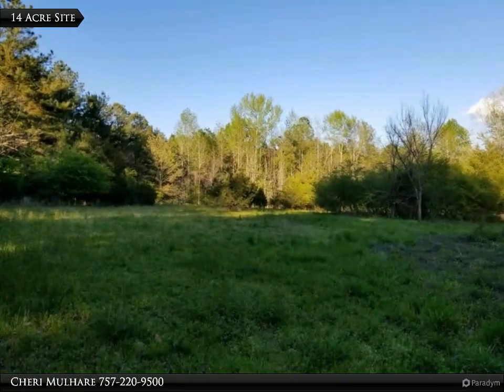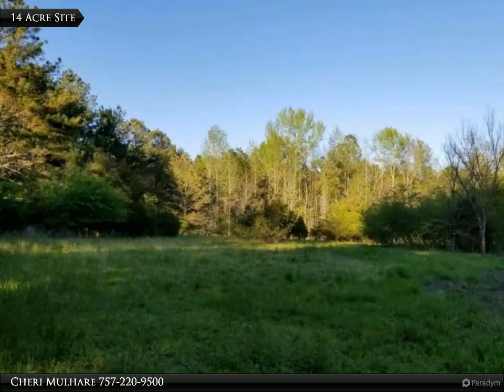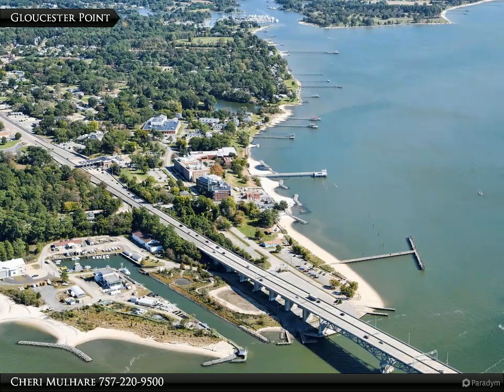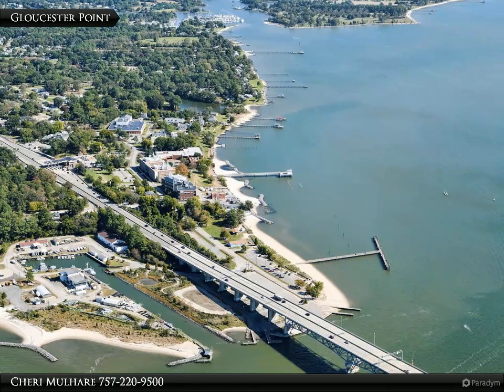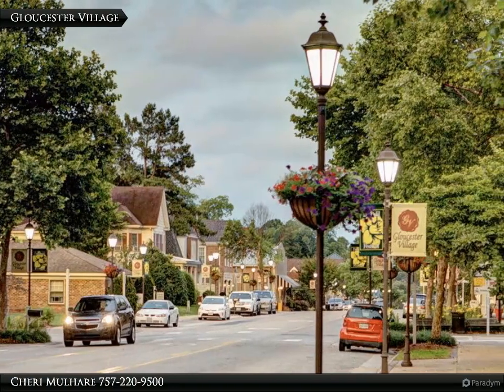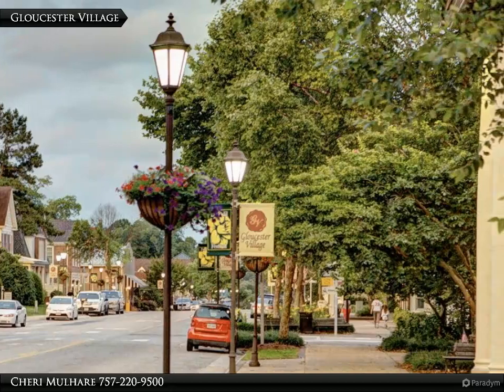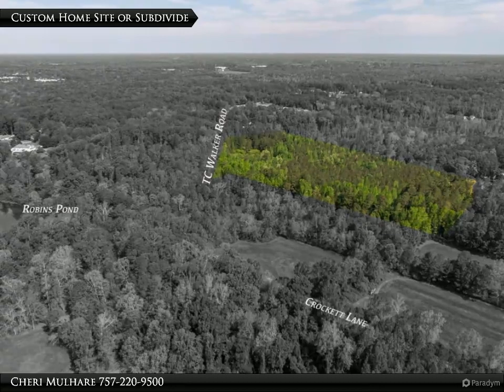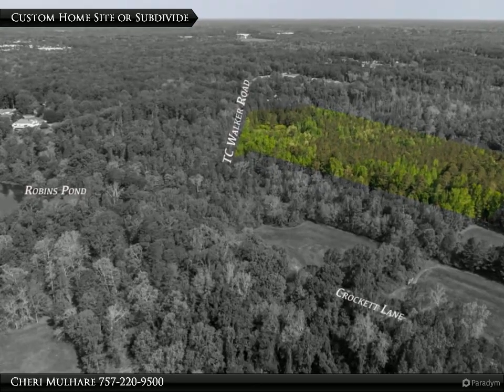32-73 T C Walker Road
32-73 T C Walker RD
Gloucester County, VA 23061

Perfectly situated with 14.8 acres of both cleared and wooded areas, this property offers the best of both worlds - country living AND the convenience of nearby amenities! With a prime location just 5 miles from Gloucester Main Street Village and 10 miles to Gloucester Point, it's easy to imagine building your custom family compound with plenty of room for gardens, pets, boat storage or just about anything else you can imagine. Prefer to keep a smaller footprint? There's enough acreage to subdivide into 3 parcels with County approval.  Close proximity to Riverside Hospital, schools, shopping, restaurants, rivers, parks and beaches make this property uniquely suited to a variety of lifestyles.

Cheri Mulhare
Berkshire Hathaway HomeServices Towne Realty